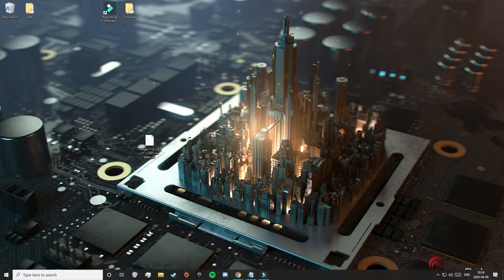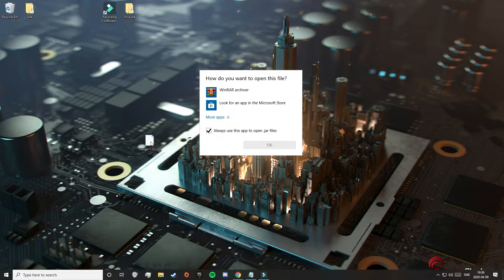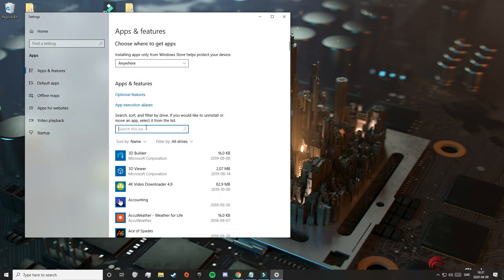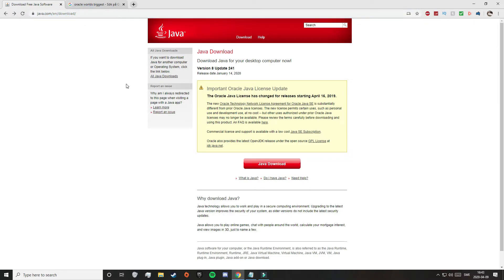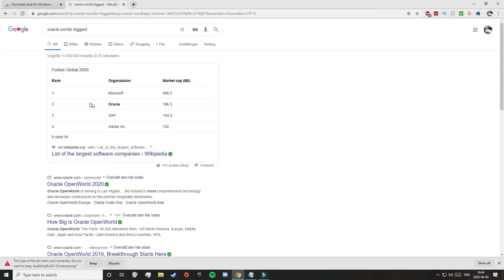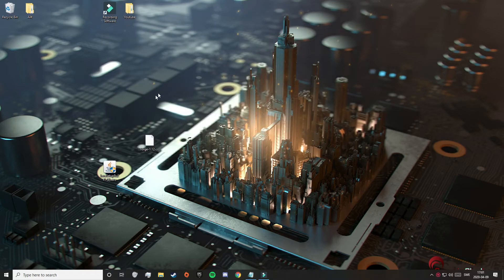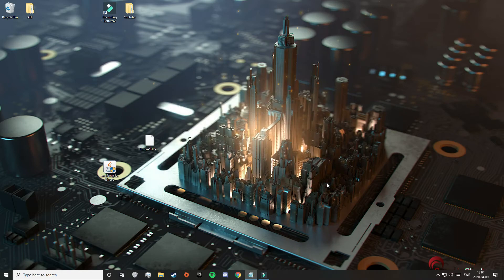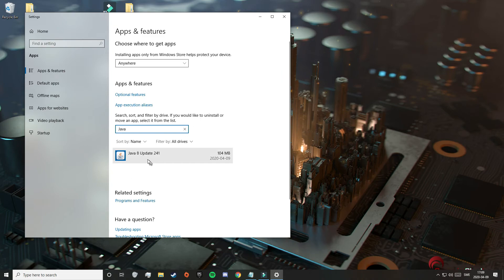How to install Java on Windows 10 (Open .Jar files)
In this tutorial i will show you how to download and install Java for your computer. This video will also show you how to open .Jar files.

★Information★
If you have any questions for me, then be sure to write them in the comments. I will answer them as soon as possible.

I make all kinds of videos here on Youtube. But it's mostly about Technology and Tutorials.
On my channel I make hard stuff easy.

★Music Credit★
1. Elektronomia - Sky High